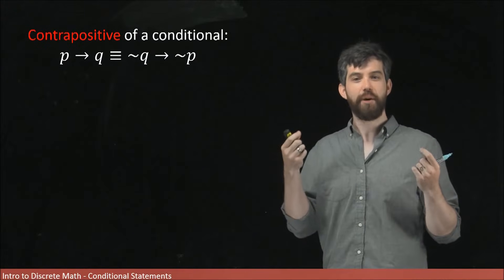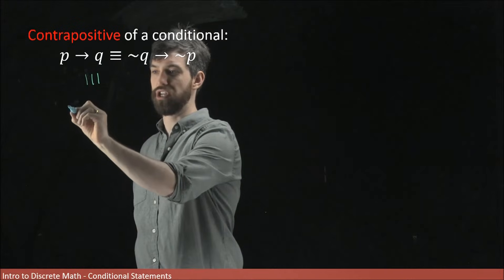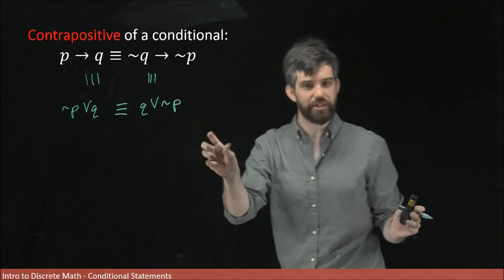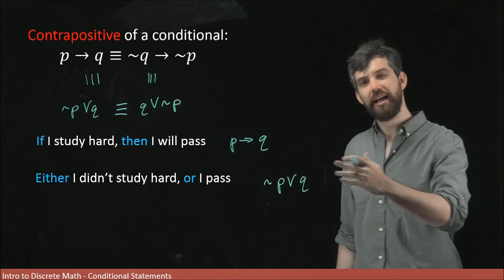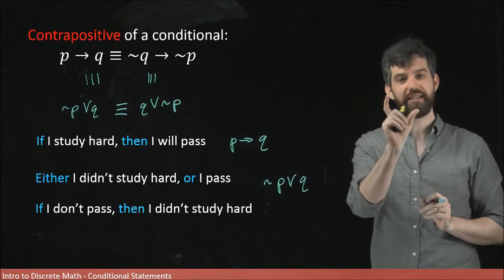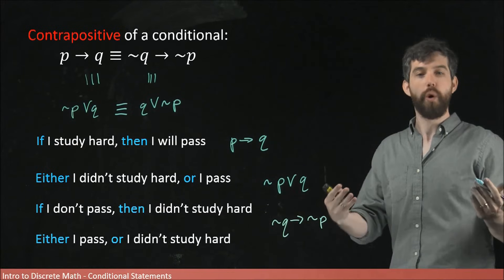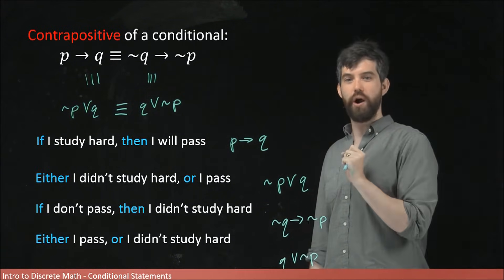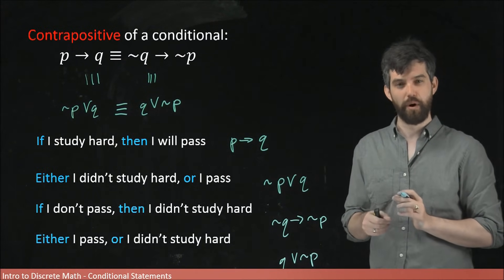Contrapositive of a Conditional Statement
The contrapositive of "p implies q" is "not q implies not p". It looks quite different, but in fact is logically equivalent to the original conditional, which means we can use them interchangeably.

Learning Objectives:
1) Identify the logical structure of the contrapositive to a conditional
2) Rewrite a sentence in it's contrapositive form
3) Use that the contrapositive is logically equivalent to a conditional